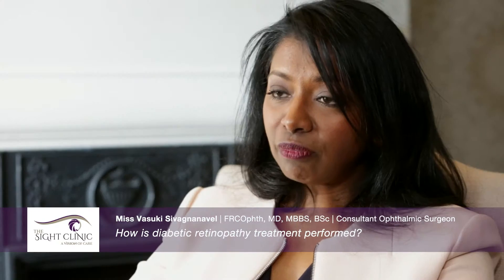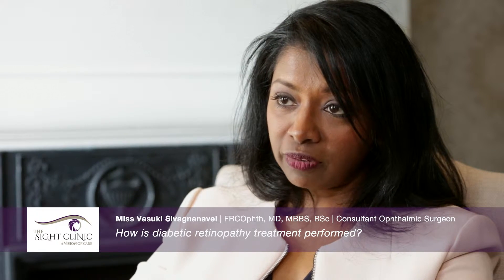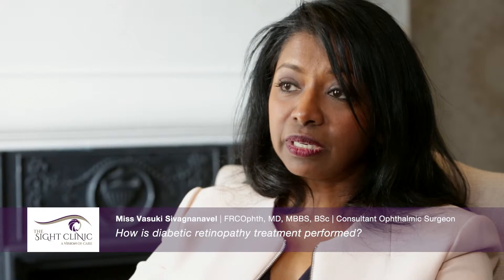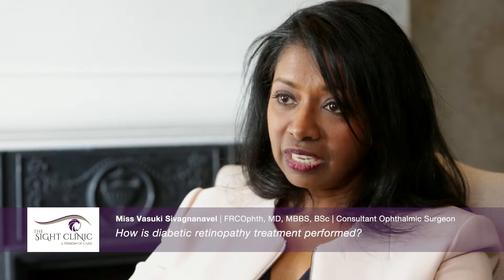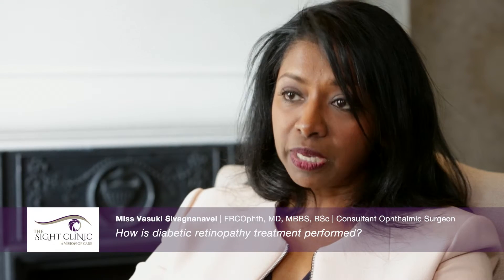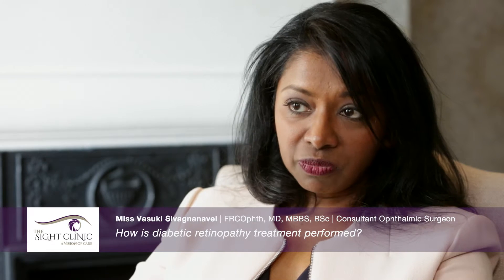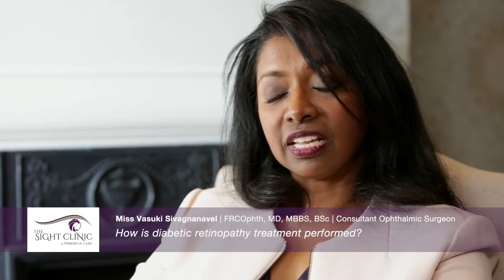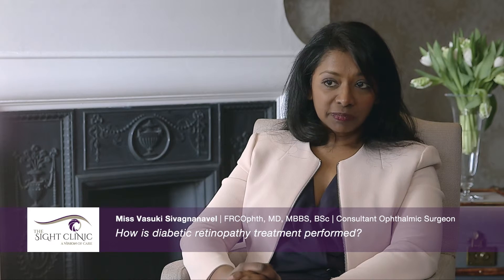How is diabetic retinopathy treatment performed?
The most widely available form of treatment is a retinal laser. This can be used to treat proliferative diabetic retinopathy, in other words, get rid of the abnormal blood vessels. That form of laser is essentially destructive on purpose.